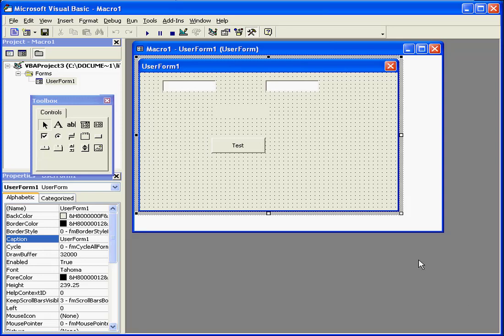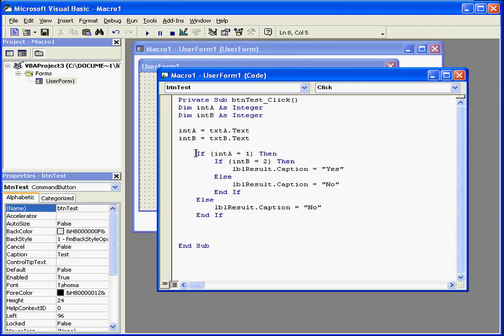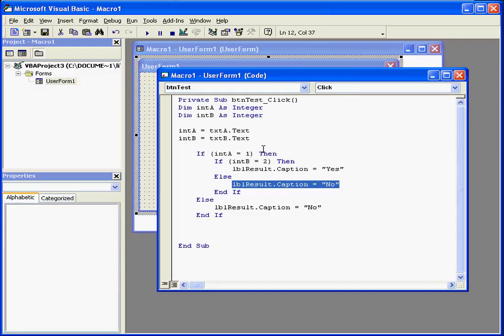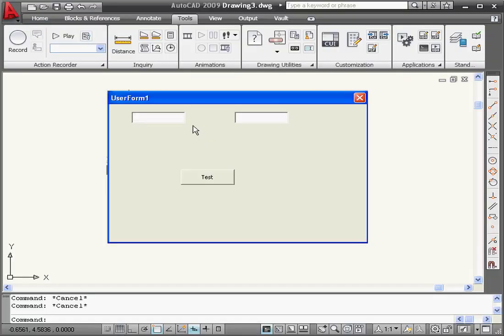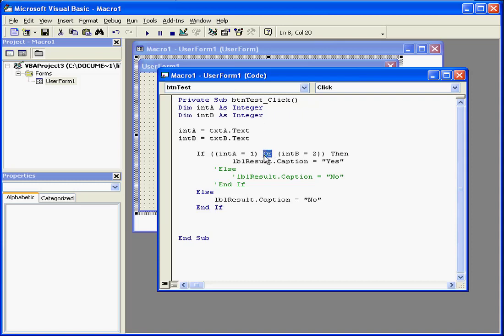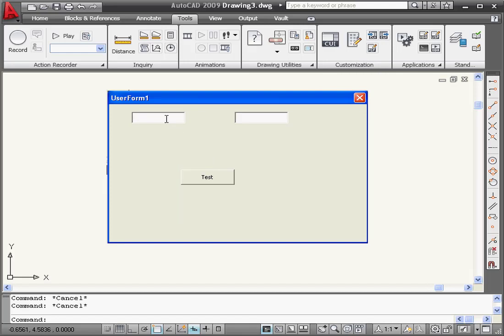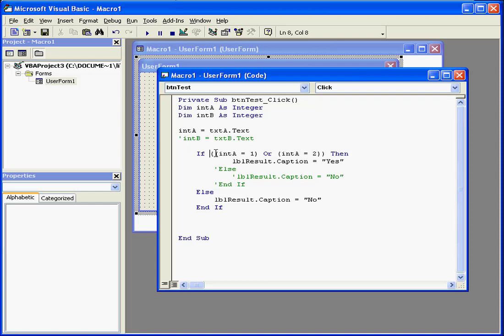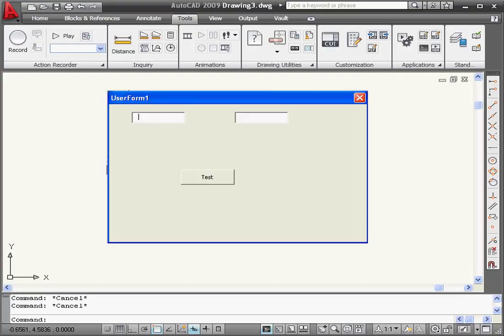AutoCad VBA 24 ( Logical Operators )